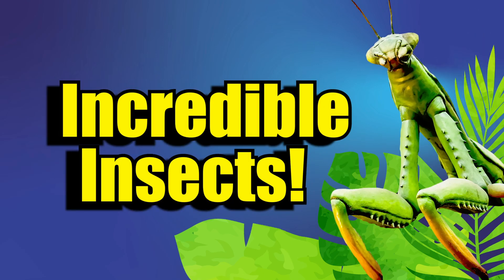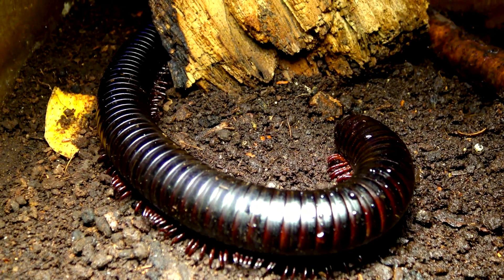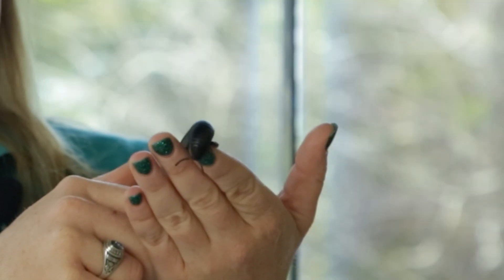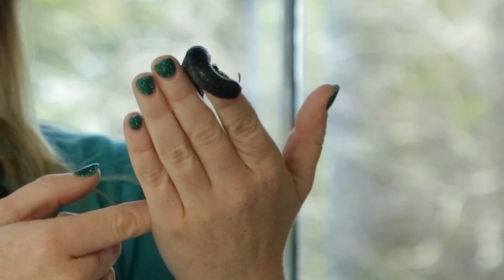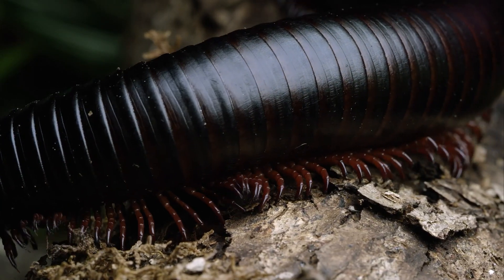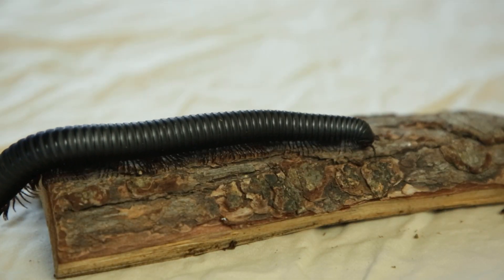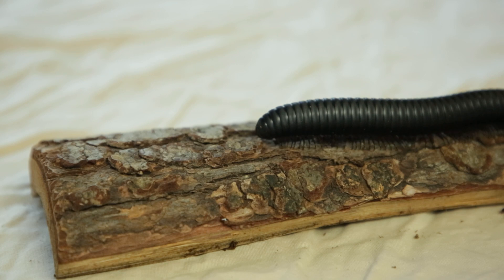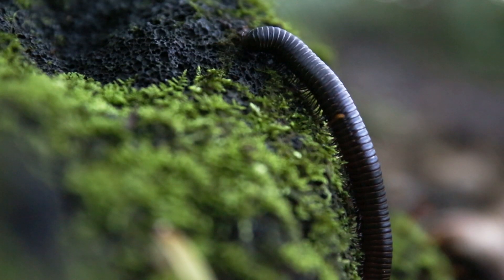Learn All About Giant African Millipedes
How many feet does a giant African millipede actually have? 🔍 👀 Catch up with Education Specialist Brittany as she give us the inside scoop on what makes giant African millipedes incredible!